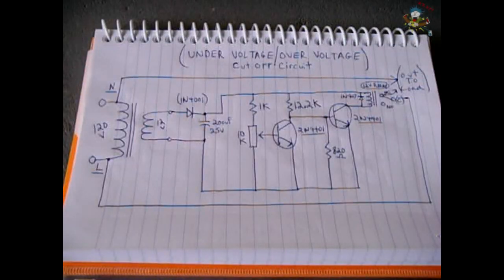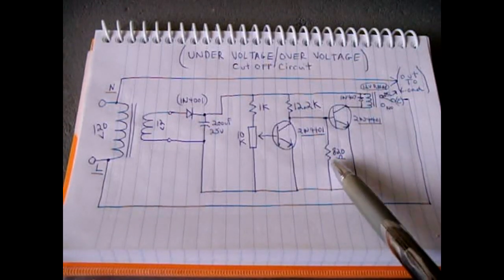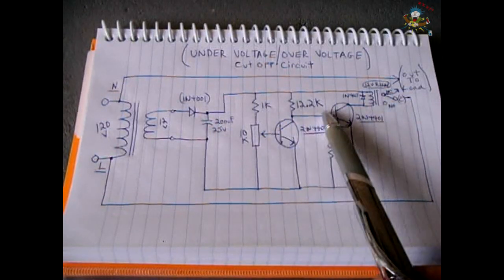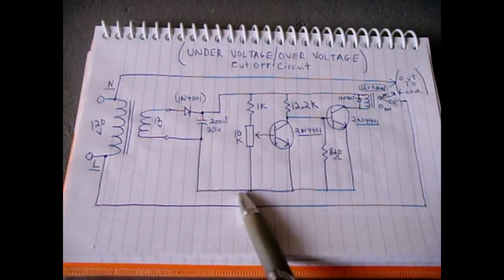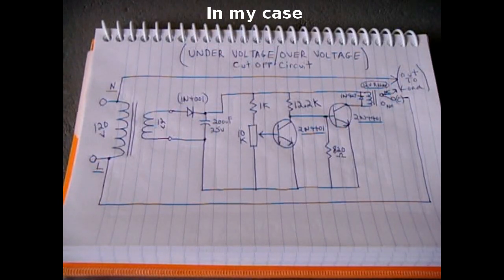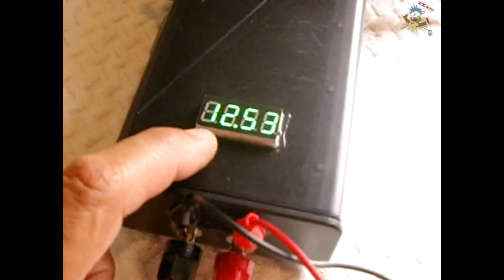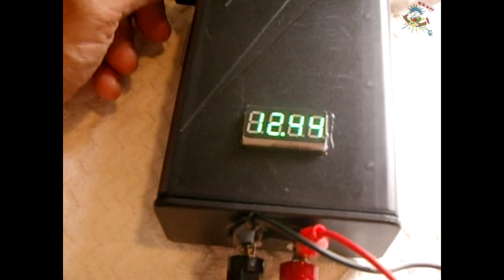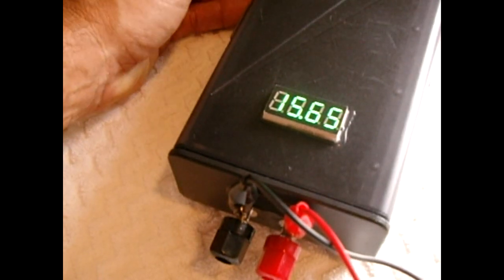Under Voltage/Over Voltage Cut Off Circuit (12vdc/120v/240v)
An excellent, and simple circuit that can be used to prevent your 12V lead acid battery from excessive discharge, or over voltage. The same circuit as shown in the link below without my modifications as shown in the video, works for 120V/240V as well. A ideal 12v relay would have contacts rated between 3 and 10 amps, and require a LOW coil current. If you have any questions, feel free to post them in the video comment section.